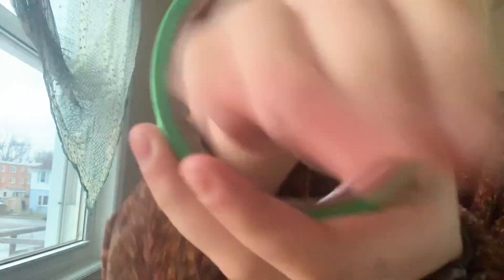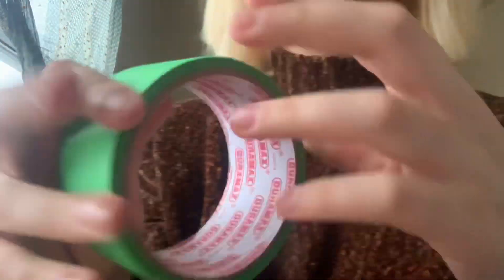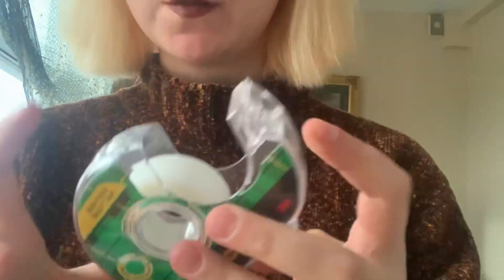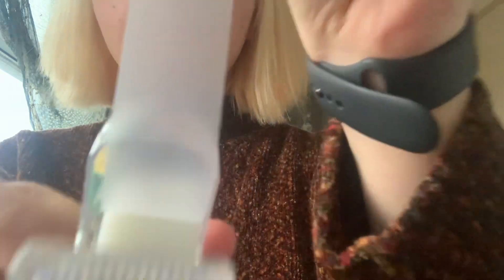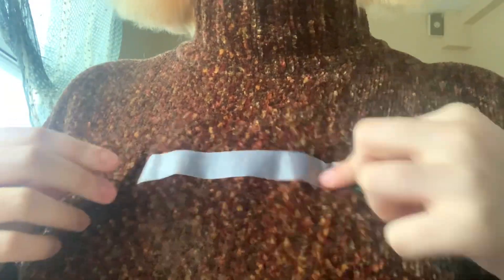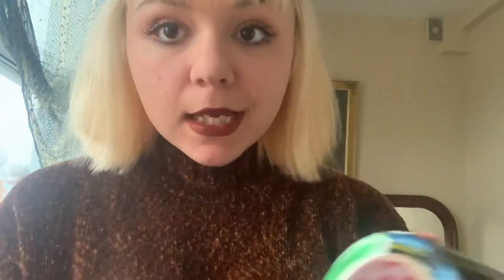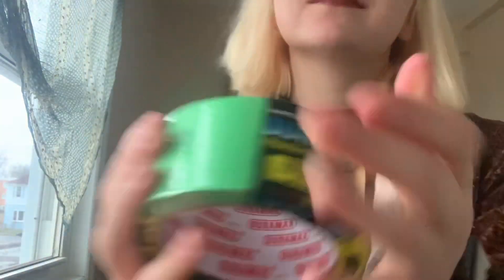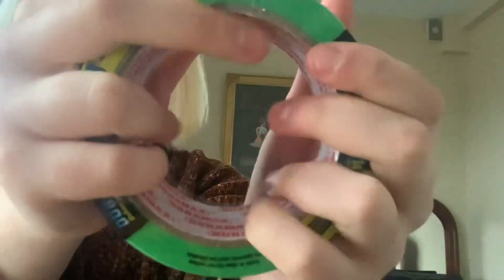ASMR unpredictable personal attention with TAPE!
stickin some stuff on ya.
bet u can’t tell what’s written on my hand